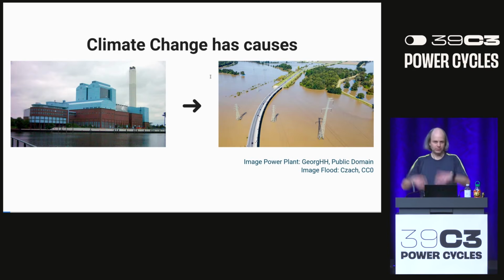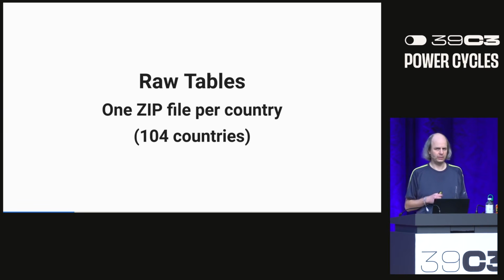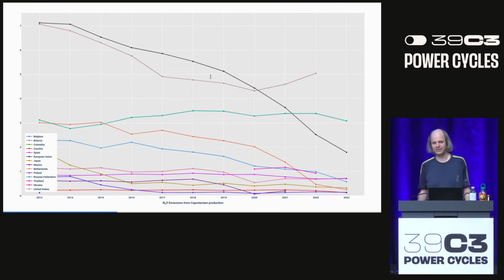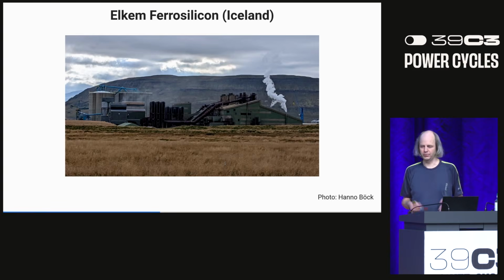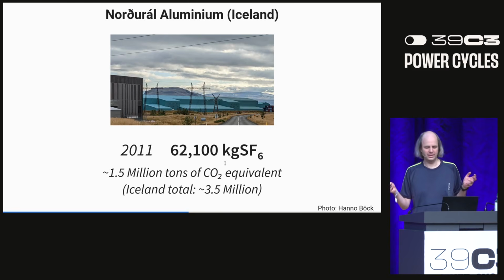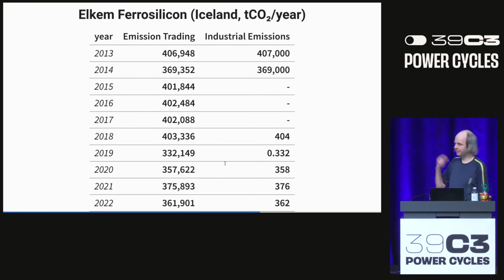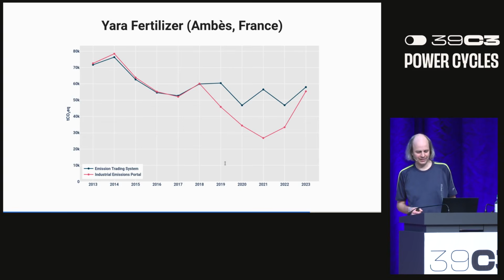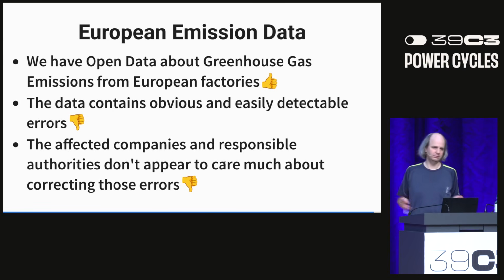39C3 - Greenhouse Gas Emission Data: Public, difficult to access, and not always correct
Data about greenhouse gas emissions, both from countries and individual factories, is
often publicly available. However, the data sources are often not as accessible and
reliable as they should be. EU emission databases contain obvious flaws, and nobody
wants to be responsible.

Which factory in my city is the largest emitter of CO2? Which industrial sector is
responsible for the largest share of a country's contribution to climate change? It
should not be difficult to answer these questions. Public databases and reporting
required by international agreements usually allow us to access this data.

However, trying to access and work with these datasets — or, shall we say, Excel tables
— can be frustrating. UN web pages that prevent easy downloads with a "security
firewall", barely usable frontends, and other issues make it needlessly difficult to
gain transparency about the sources of climate pollution.

While working with official EU datasets, the speaker observed data points that could not
possibly be true. Factories suddenly dropped their emissions by orders of magnitude
without any explanation, different official sources report diverging numbers for the
same emission source, and responsible European and National authorities appear not to
care that much.

The talk will show how to work with relevant greenhouse gas emission data sources and
how we can access them more easily by converting them to standard SQL tables. Furthermore, we will dig into some of the
strange issues one may find while investigating emission datasets.

# Background / Links

* Why is it needlessly difficult to access UNFCCC Emission Data?
* UNFCCC Emission Data Downloads:
* Code (Docker, MariaDB/MySQL, phpMyAdmin) to easily access EU emisison data:

Hanno Böck